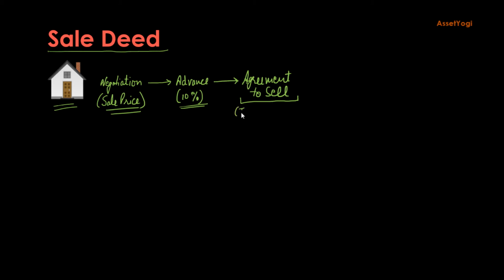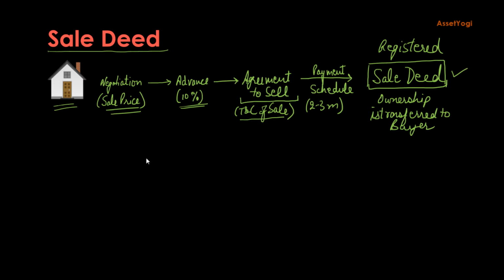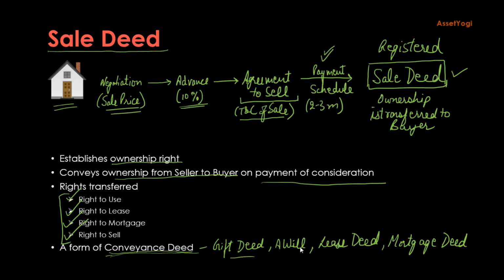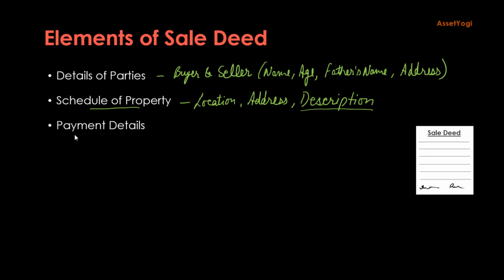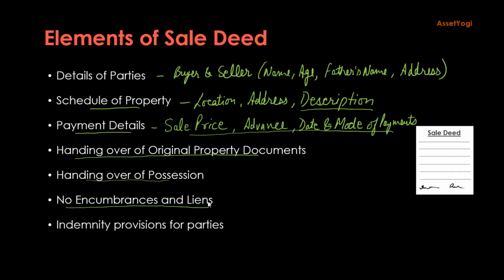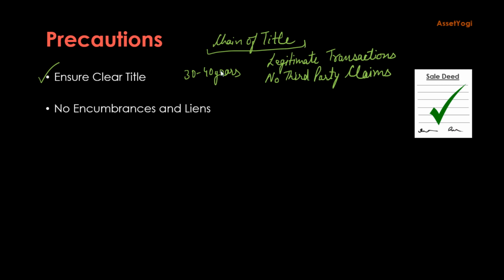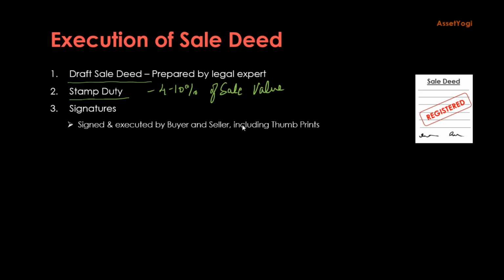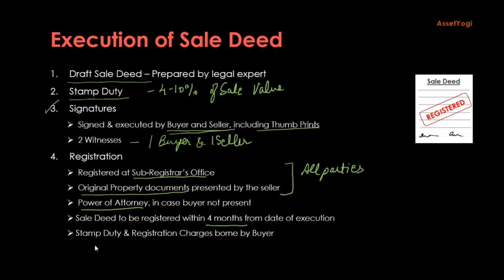Sale Deed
Sale Deed is the most important property document. A Deed of Sale is not same as Sale Agreement or Conveyance Deed. Understand the complete buying process upto Sale Deed Registration.

In this video, we have explained:
What is Sale Deed?
What is the process of the sale of a property?
What is an agreement to sell?
What is the purpose of sale deed?
What is conveyance deed??
What are the essential elements of a sale deed?
What are the precautions to take before executing the sale deed?
What are the steps involved in the execution of sale deed?

Hope you liked this video on "Sale Deed".